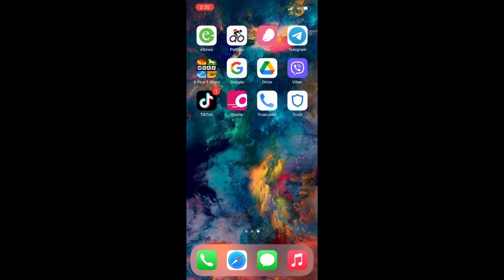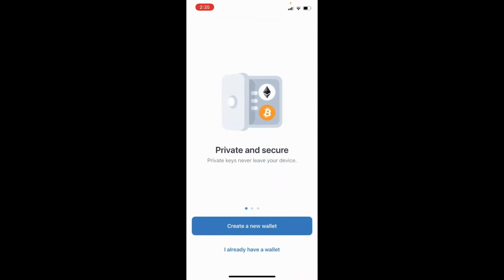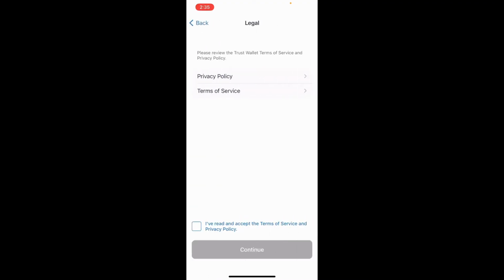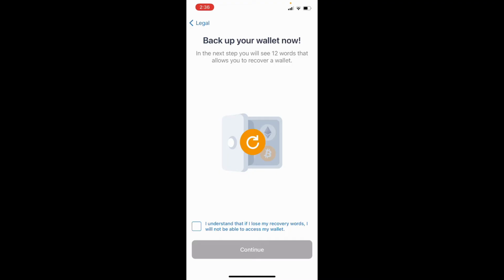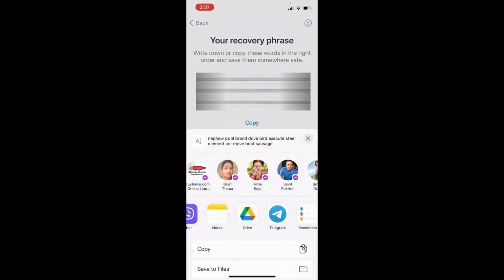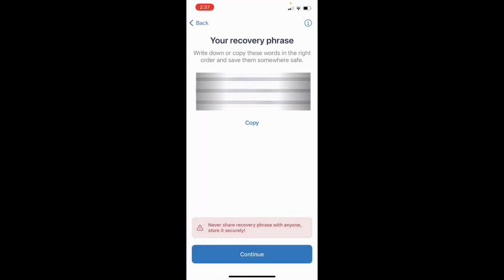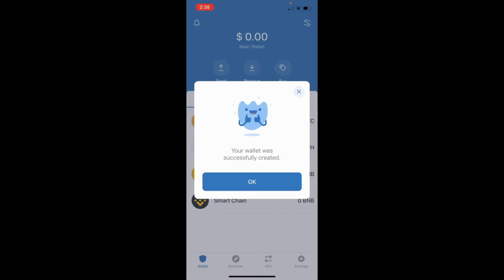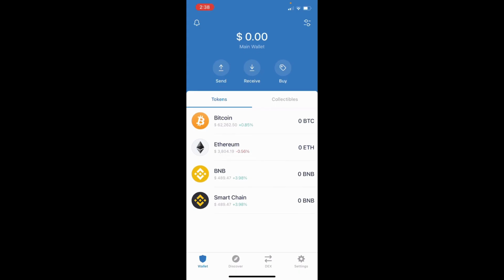How to Open/Create Trust Wallet Account? Trust Wallet Sign Up & Account Registration 2021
How to open Trust wallet account?
Trust wallet is a mobile e-wallet which helps you make payments, send money and even use it as an avenue for payment. The video provides step by step guidelines on how to register for Trust Wallet Account.

This video will cover the steps to open a trust wallet account. Trust wallet is a cryptocurrency wallet where you can store and trade different types of cryptocurrencies including bitcoin, etherium, litecoin, etc. They offer a wide variety of features such as in-app exchange services for quick trades with other users or converting one type of token into another quickly.
In this video I'll show you how to register your account from start to finish!

Trust wallet sign up
Register trust wallet account
Create trust wallet account
Open trust wallet account
Make trust wallet account